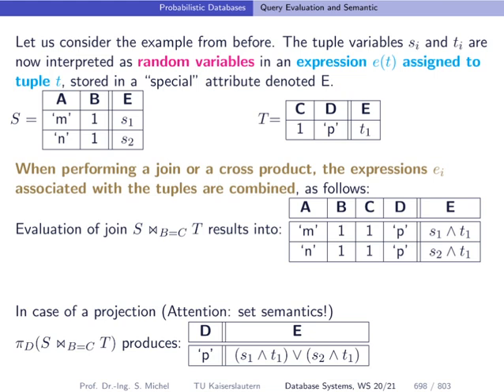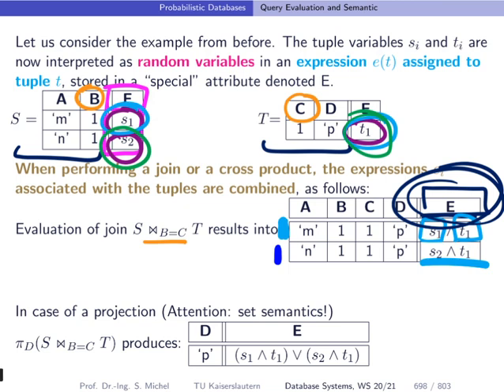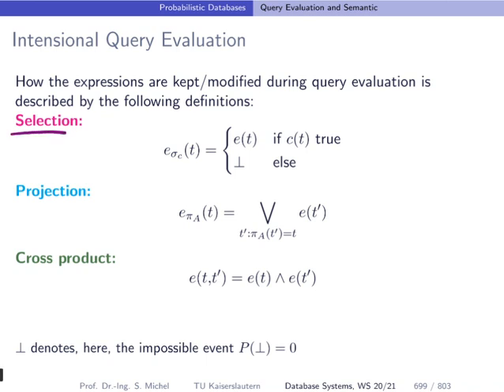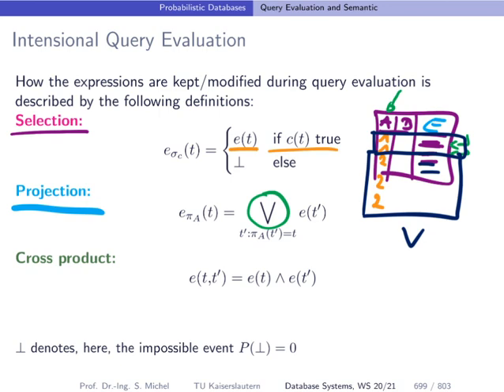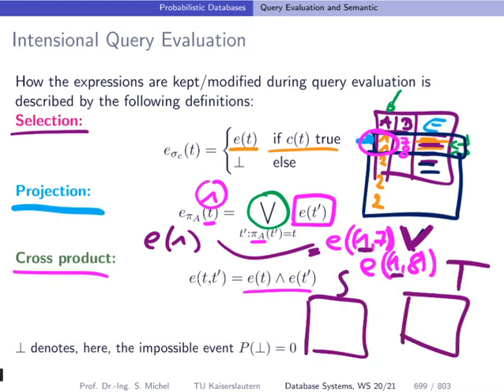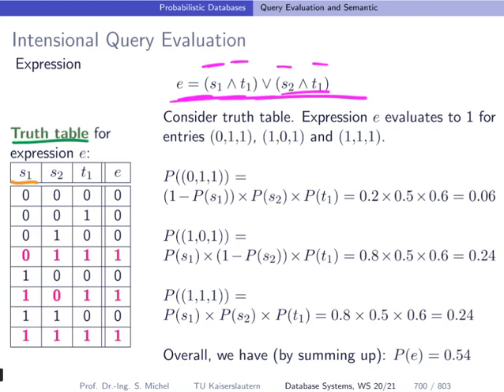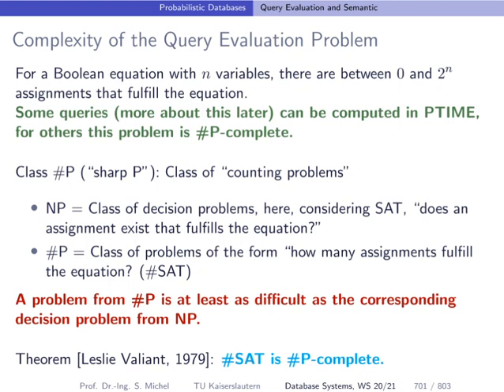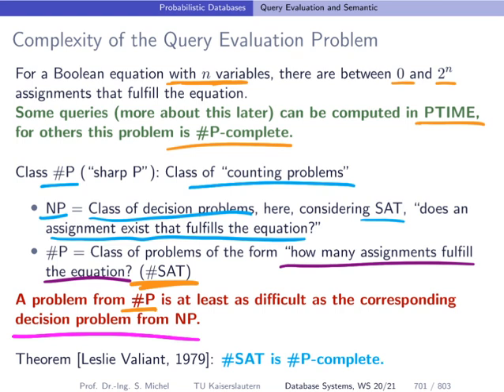064 probabilistic databases intensional query evaluation